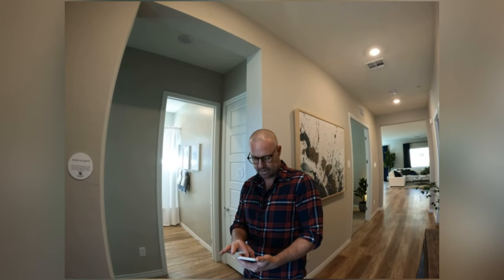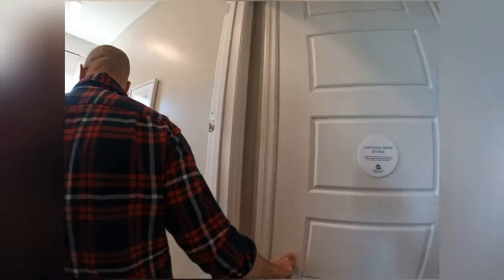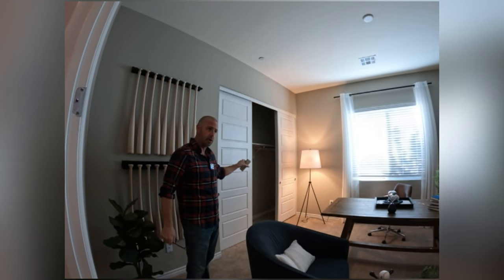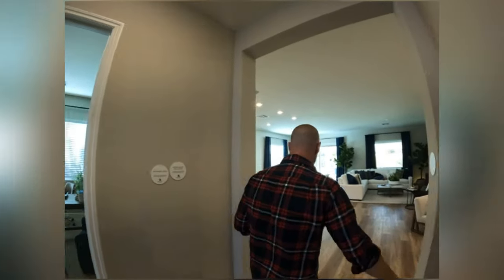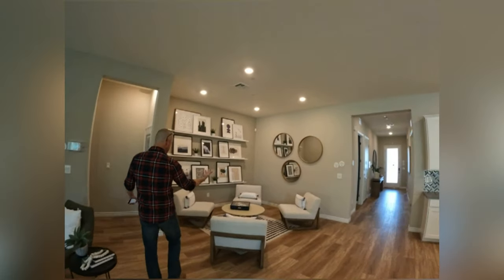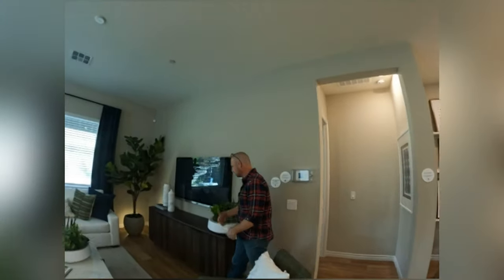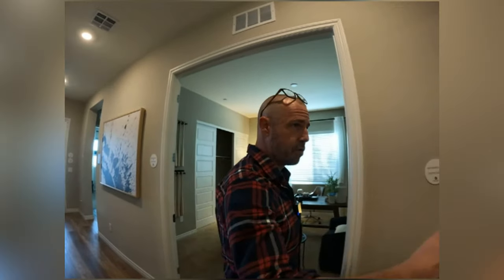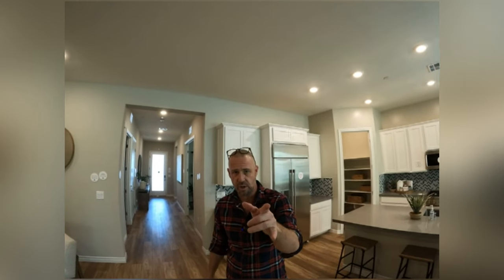$659,990 | New 55+ Community in Summerlin | Sidney Model | Heritage by Lennar Homes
Starting Base Price: $659,990

Heritage at Stonebridge by Lennar Homes is the newest gated 55+ active adult community located in the Summerlin master-planned community.

Heritage includes 3 collections with 9 floor plans ranging from 1,232 to 2,873  Sq Ft.  All the homes feature Lennar’s signature Everything’s Included® package with many upgrades such as GE® stainless steel kitchen appliances, granite countertops, raised-panel cabinetry, home automation.

- Sidney Model -
1,953 Sq Ft...3 Bdrms...2 Bth...2 Car Garage

Bret T Jenny
Broker-Salesperson | Simply Vegas
License # BS.1001584
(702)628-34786